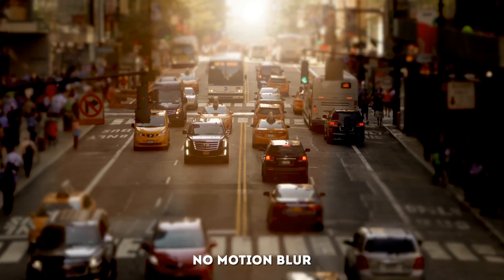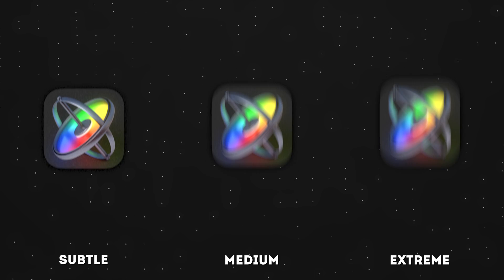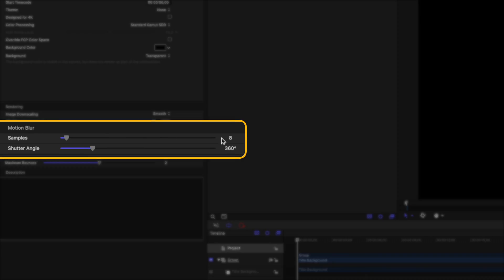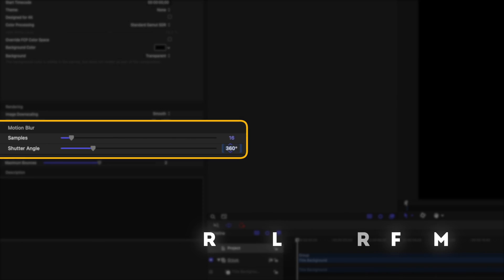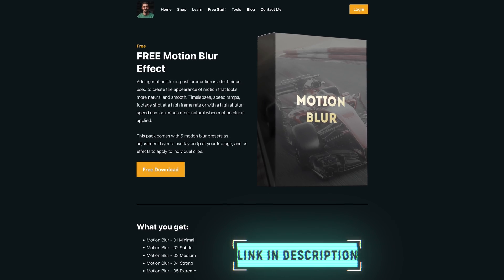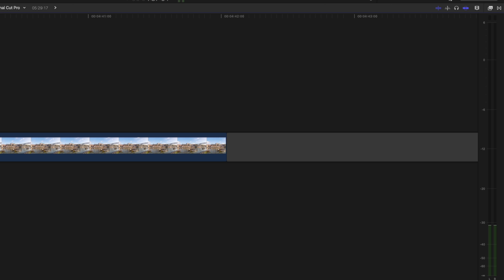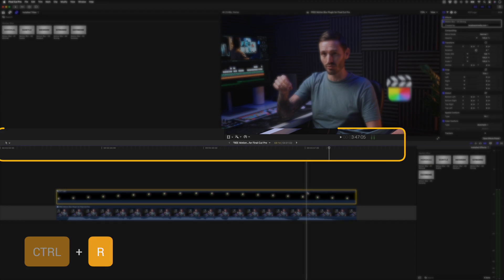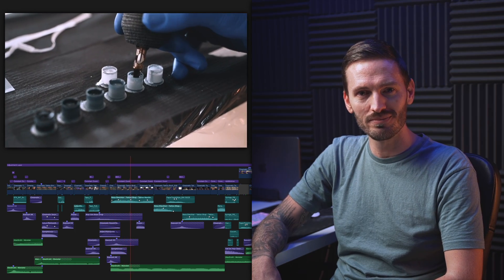FREE Motion Blur Plugin for Final Cut Pro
Learn how to add professional motion blur to your Final Cut Pro footage, with step-by-step methods using Apple Motion or free preset plugins.

📕 CHAPTERS
00:00 - FREE Motion Blur Plugin for Final Cut Pro
00:11 - Create Your Own Motion Bur Presets
01:11 - Download FREE Motion Blur Presets
01:48 - See the Motion Blur Effects in Action